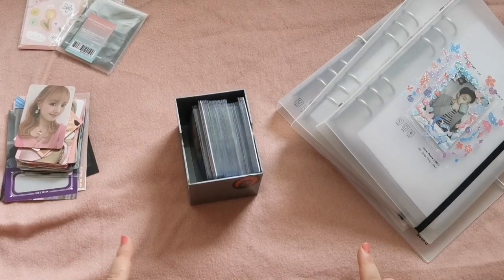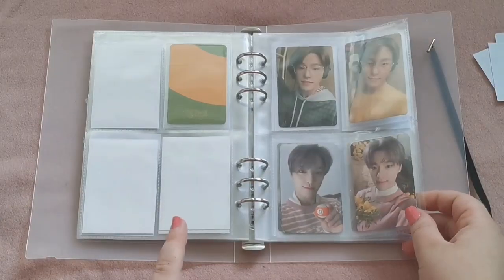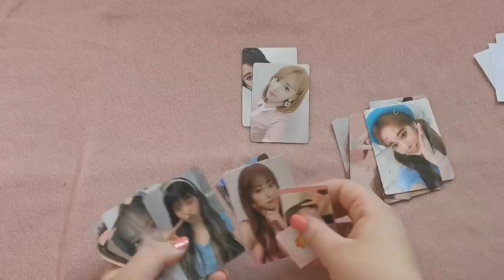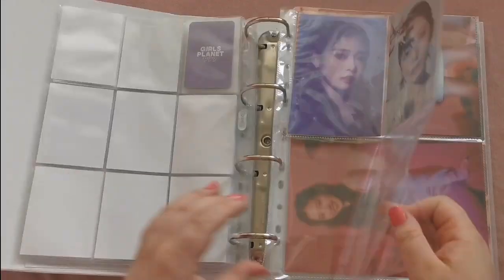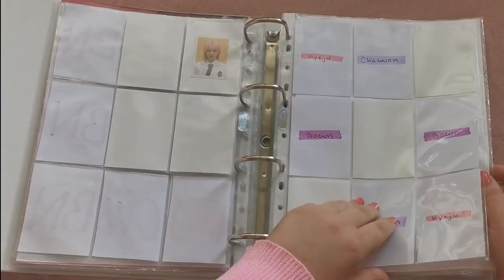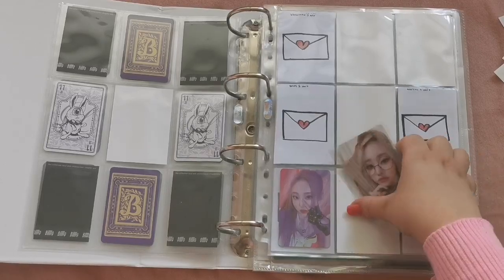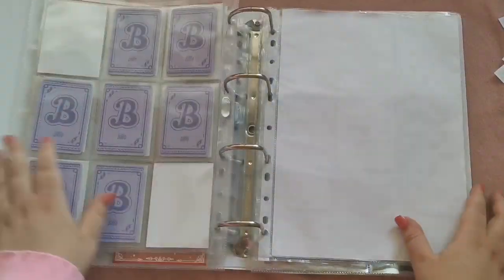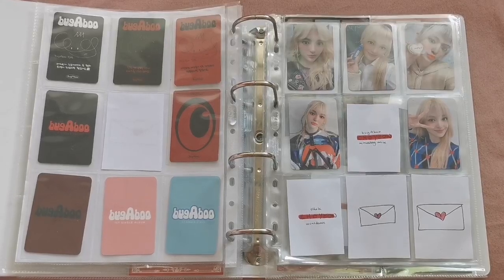updating my binders #21 ☆ finishing ot6 bugAboo, ot5 le sserafim + so much more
Hello ~

i am done with le sserafim and bugaboo 🥹🥹

☆ about me
name : sofie
age : 20
pronouns : she/her
country : denmark
editing : vllo

☆ supplies I use:
- a4 binders : from a local office supply store
- a5 binders + sleeves: GMARKET
- binder pages : bought in local stores or on The-Korner.com
- sleeves : dragon shield bought from Snydepels.dk (i use clear matte, clear, white matte in standard size and clear matte, clear, white matte in japanese size)

please check out these links and see what you can do to help!
♡inform yourself on the situation with Kurds

- Sofie